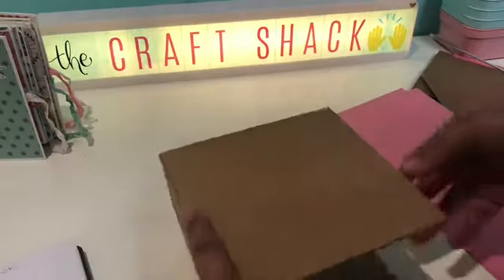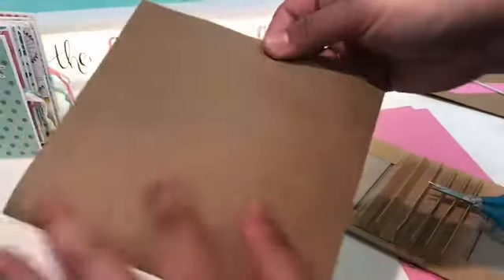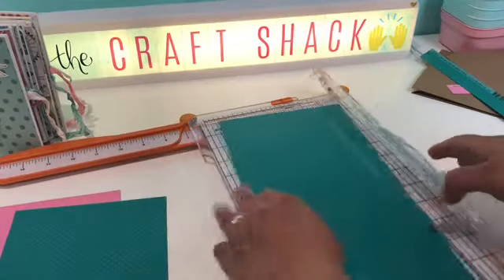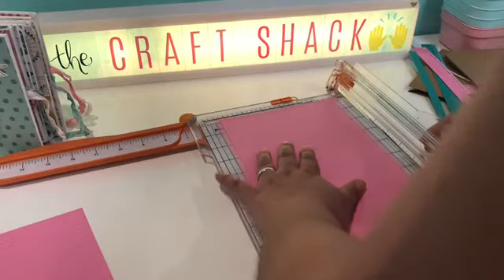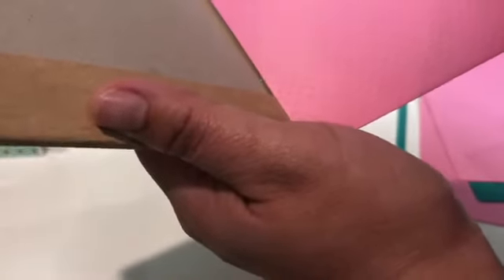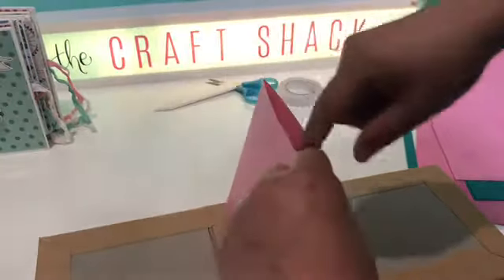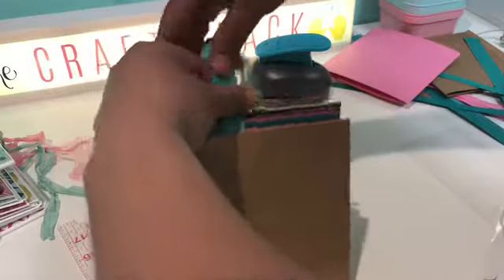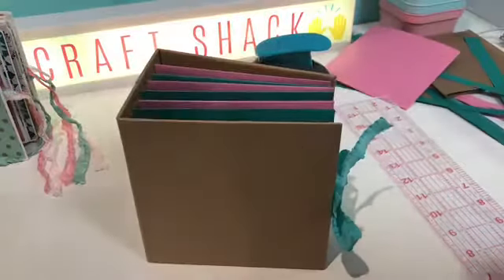Embellishment book mini. Album tutorial part 2